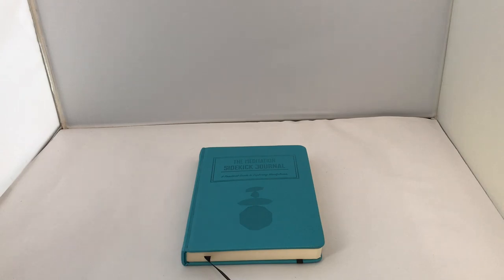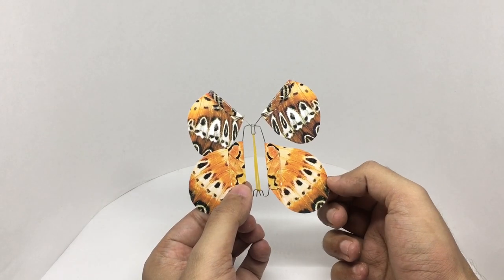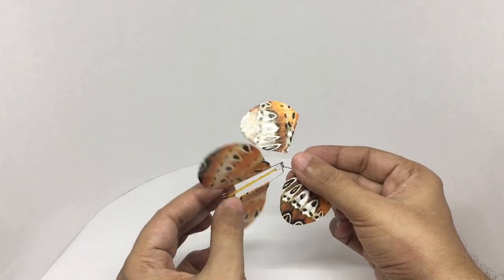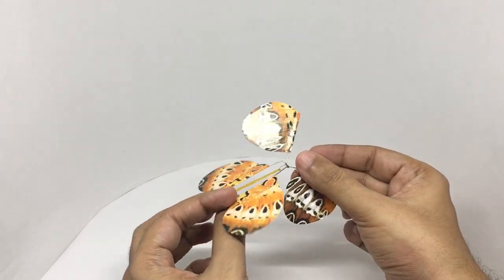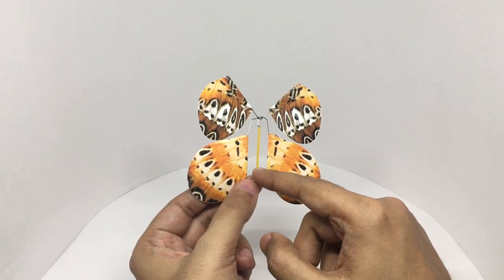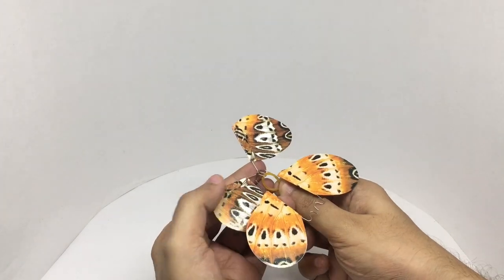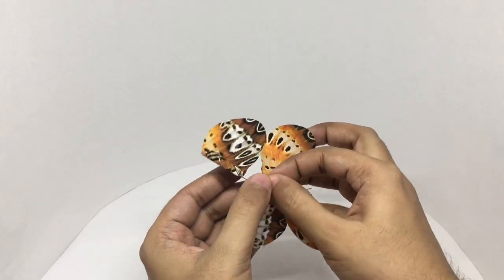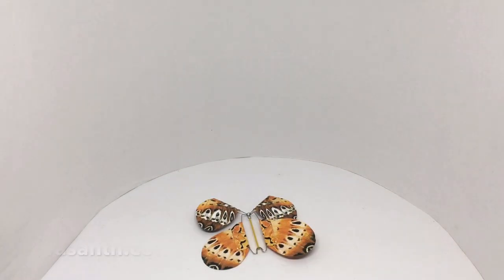Notebook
This is a surprise. It costs ₹120 around $2.

Bought Butterfly Surprise from Local Store